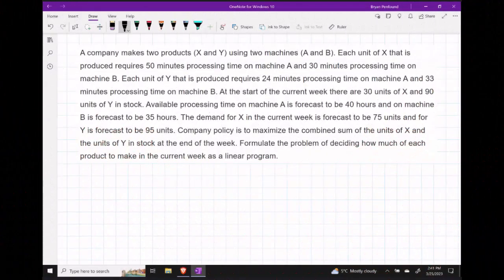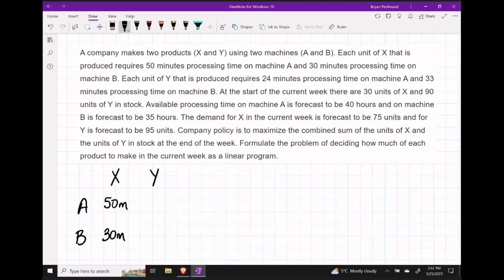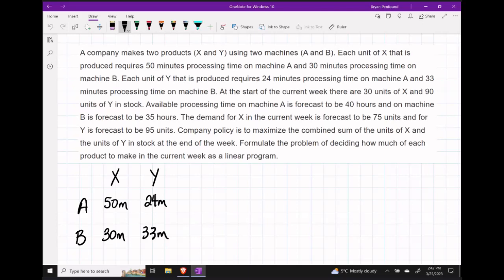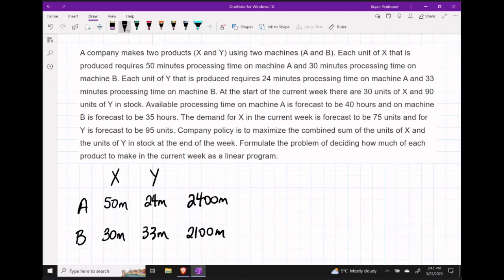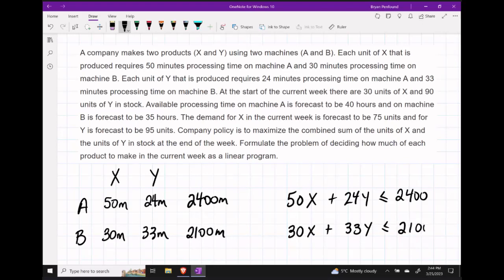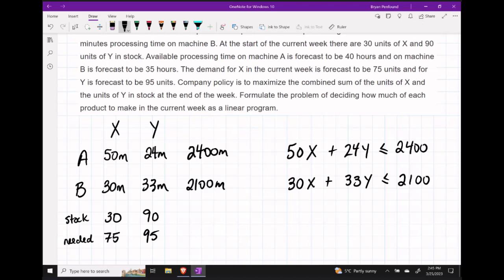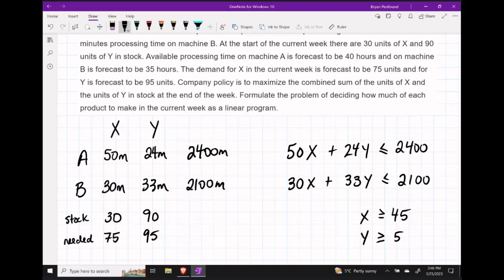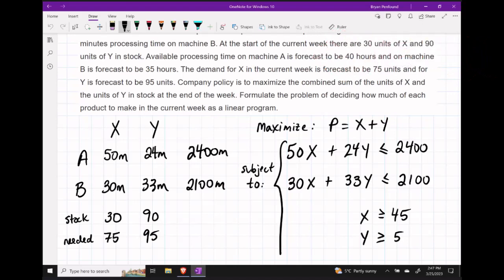Microeconomics: Linear Programming Q1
Learn how to formulate a linear programming question.

===LINKS===
FREE Business & Financial Mathematics Text: